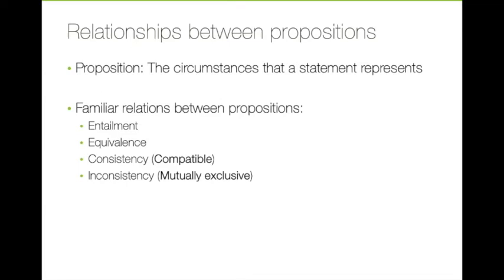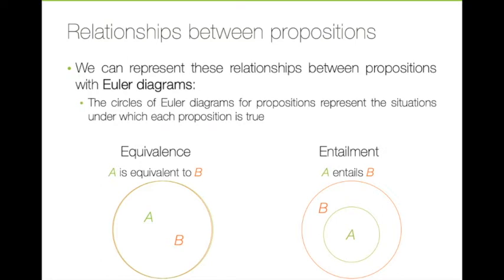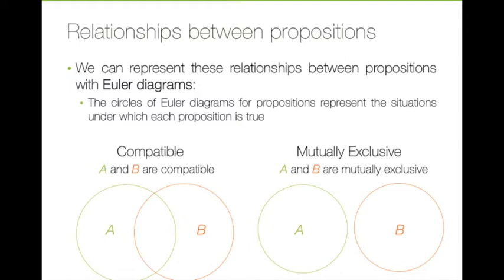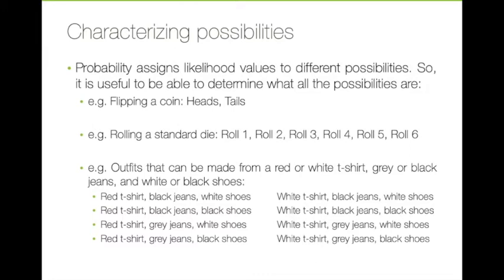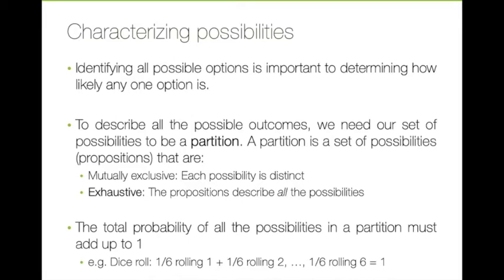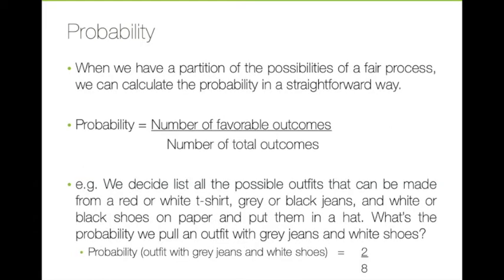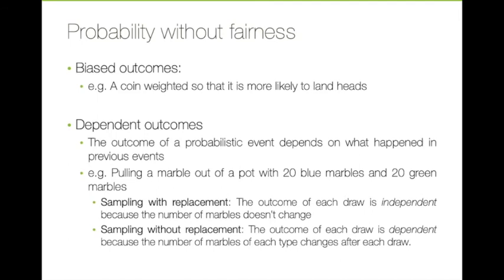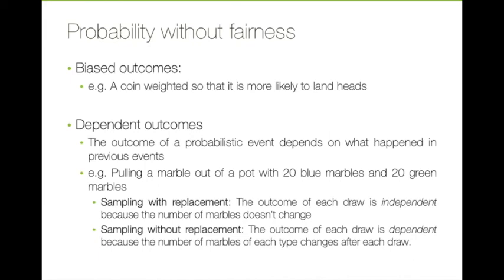Lesson 7.3: Fundamental concepts for probability